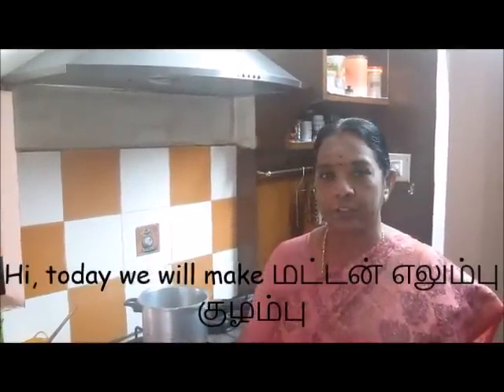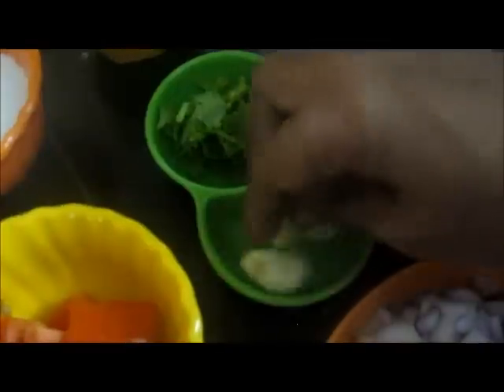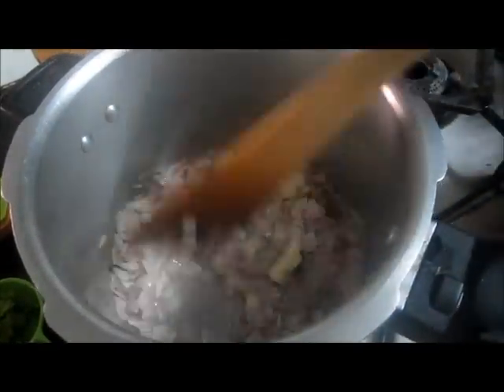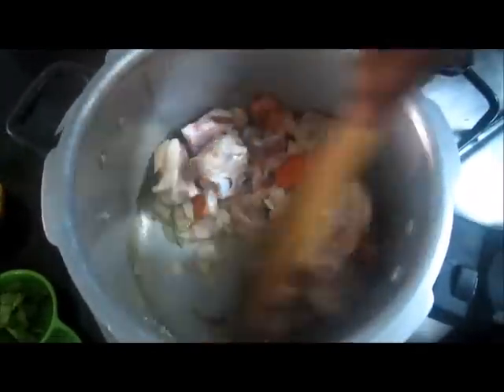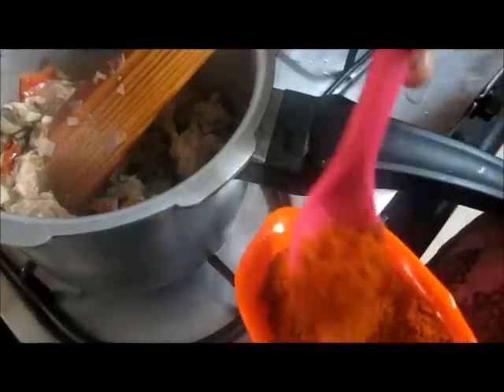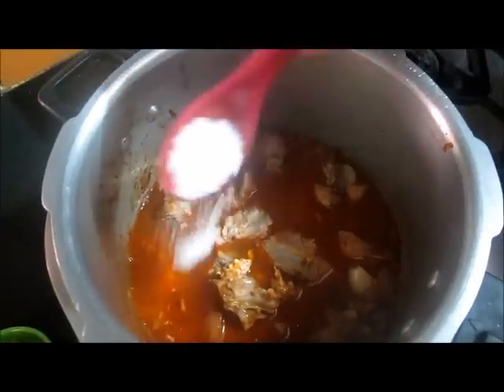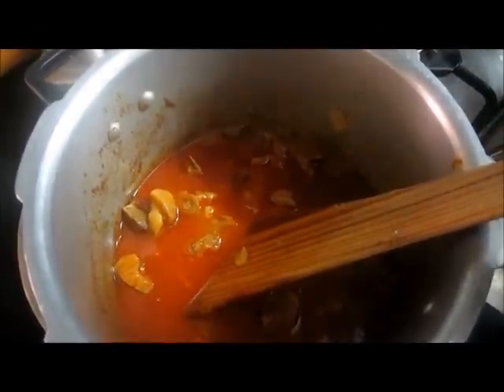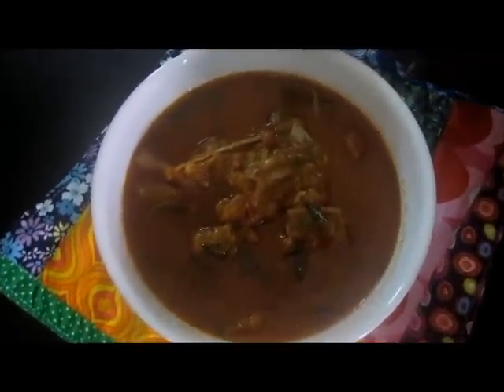Mutton elumbhu kuzhambhu(மட்டன் எலும்பு குழம்பு )Sivakasi Samayal / Recipe - 205